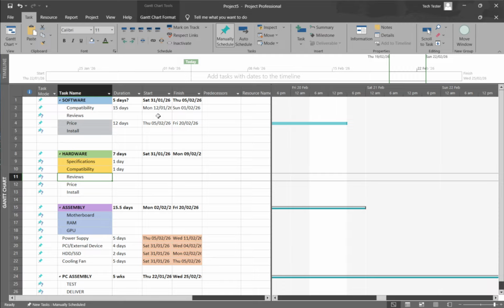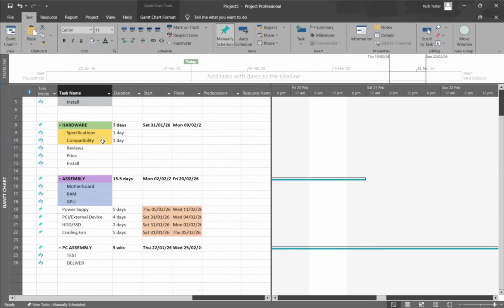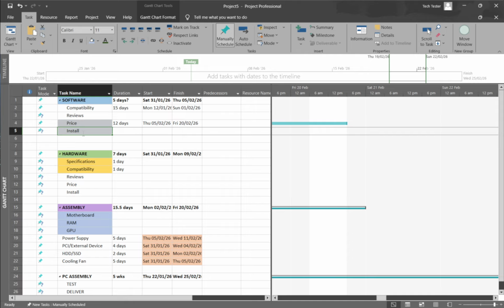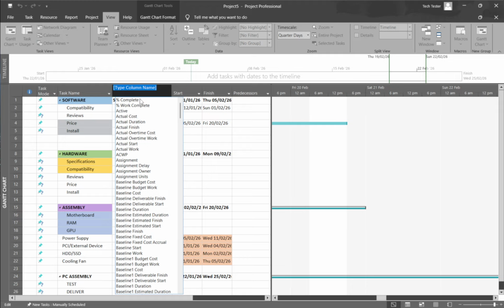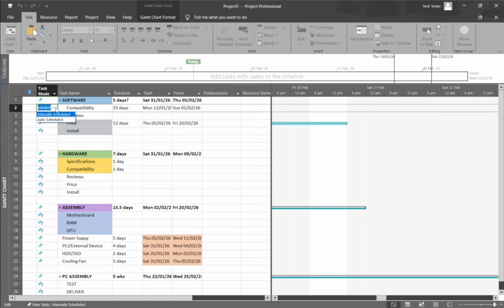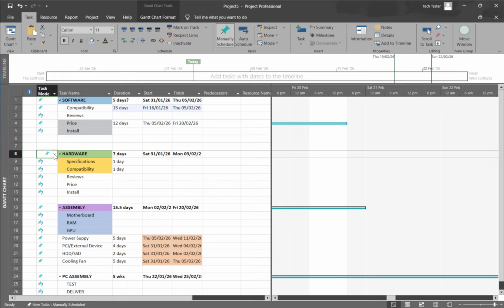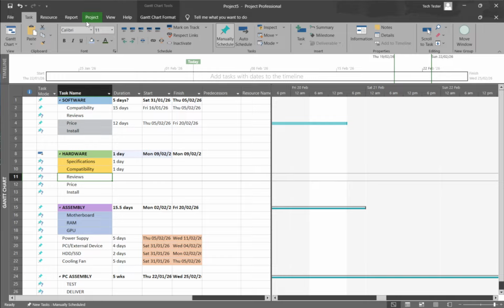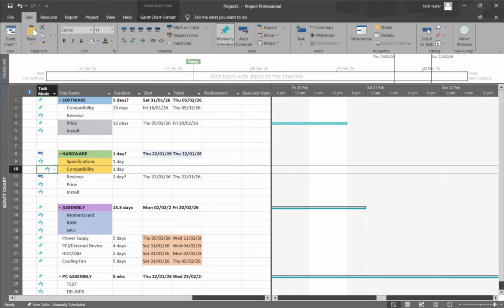How to Change Task Mode in Microsoft Project [2026 Full Guide]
How to Change Task Mode in Microsoft Project

In this video, we show you exactly how to change task mode in Microsoft Project to gain full control over your project scheduling. We explore the transition between manual and automatic scheduling to ensure your tasks respond correctly to timeline changes.

Mastering task modes is essential for balancing the need for manual planning flexibility with the power of the software's automated calculation engine. We discuss how selecting the appropriate mode improves organizational workflow, prevents scheduling conflicts, and ensures that dependencies drive your project dates accurately.

Technical Specs:
Software: Microsoft Project; Feature: Task Management & Scheduling.